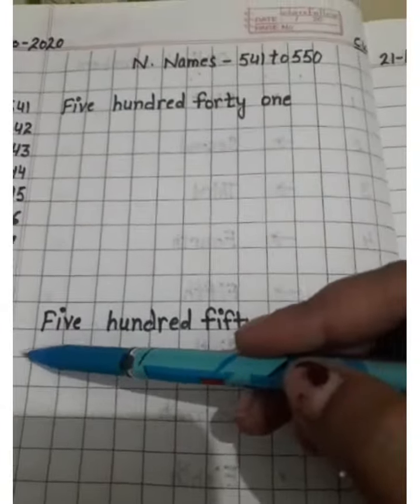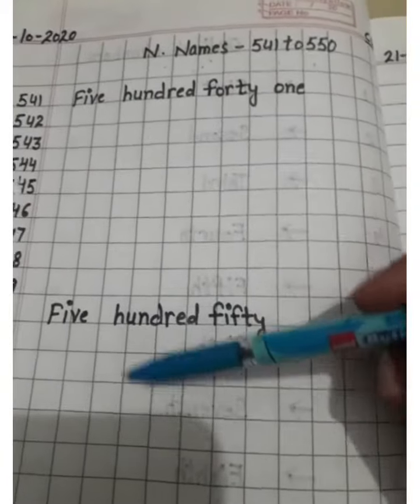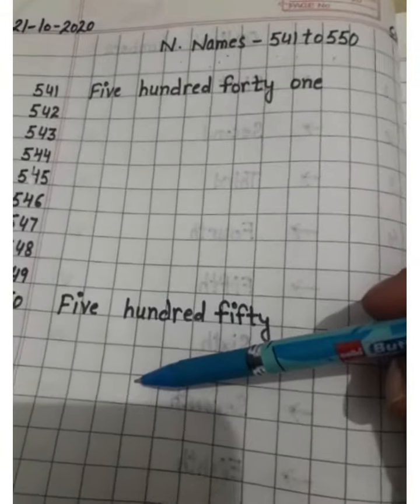Number names- 541 to 560 and table of 13